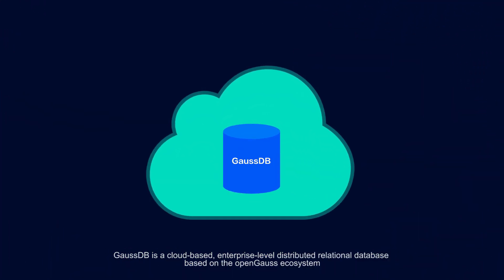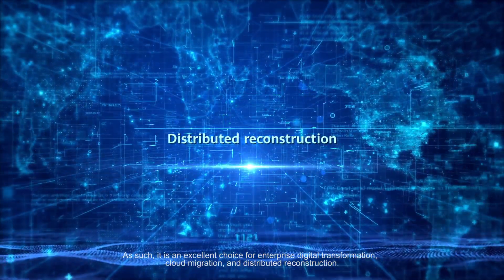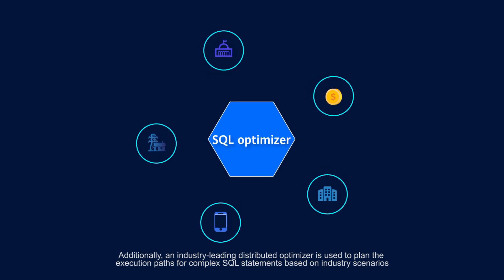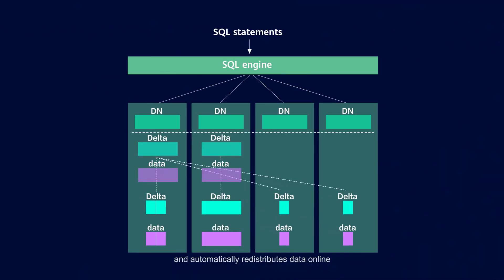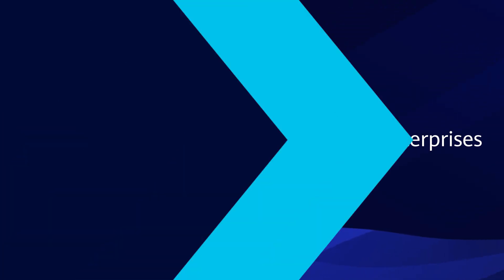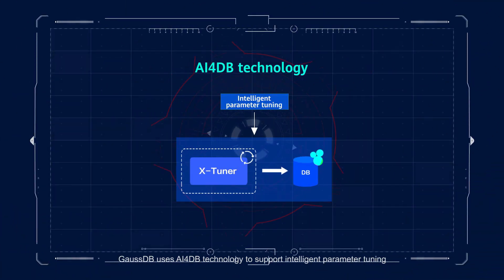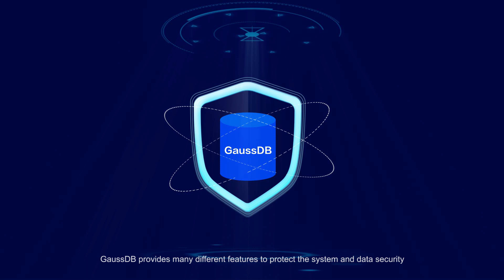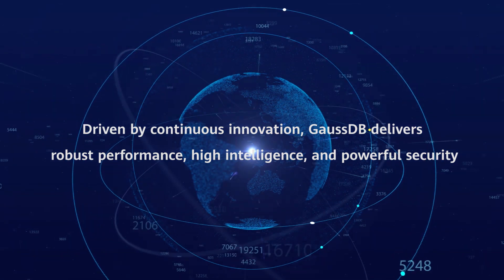Huawei Cloud GaussDB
GaussDB is an enterprise-grade distributed relational database from Huawei. A GaussDB instance can be deployed across AZs with zero data loss, supports more than 1,000 nodes, and can process petabytes of data.

✔️Ultra-High Availability

✔️Superlative Performance

✔️Security and Openness

✔️Enterprise-class Features